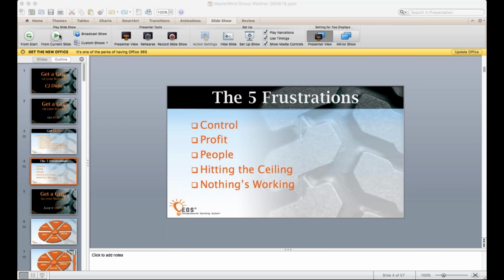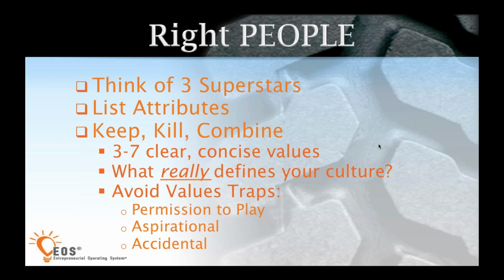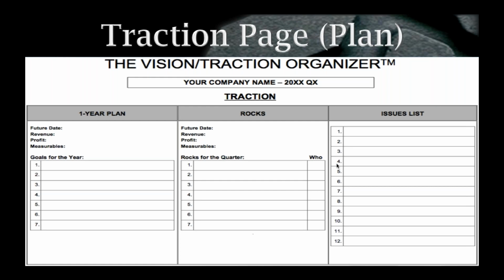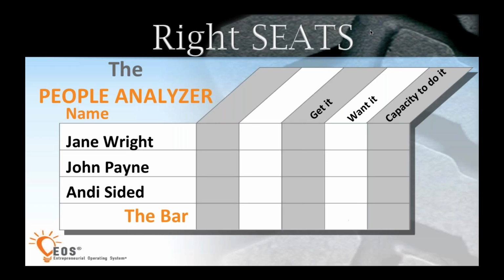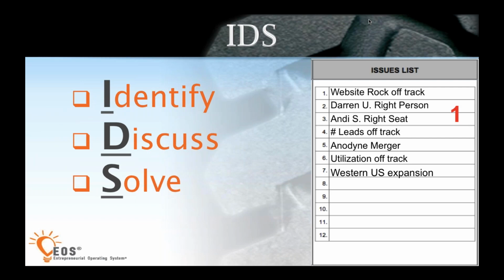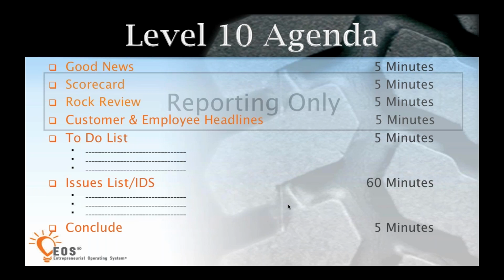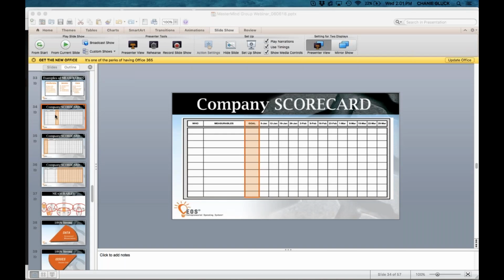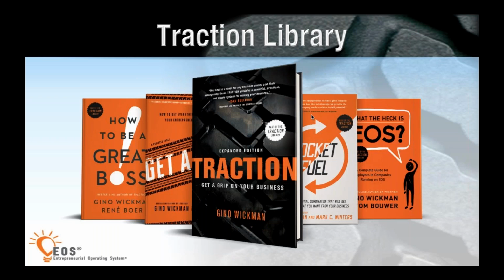Implementing The Entrepreneurial Operating System